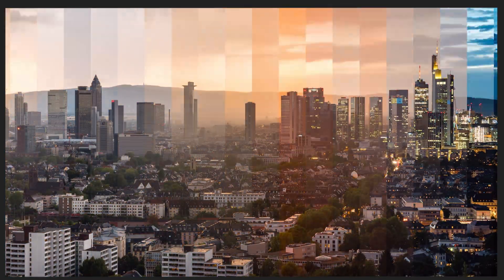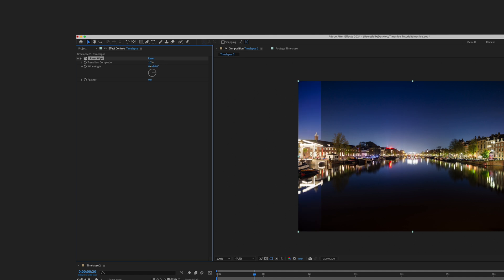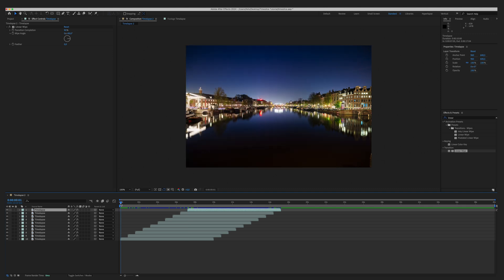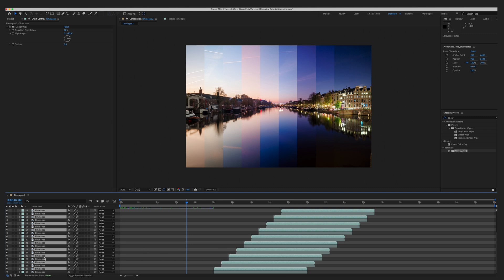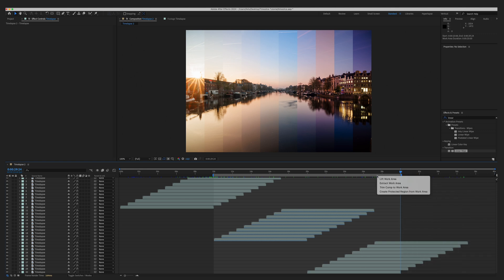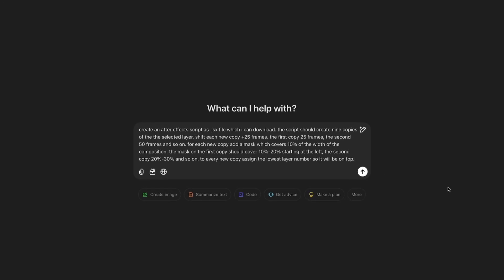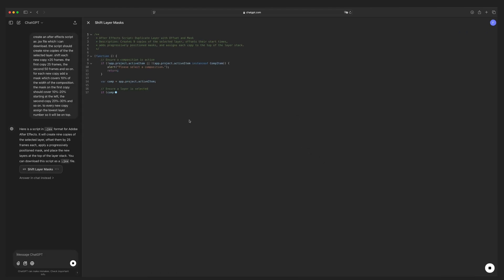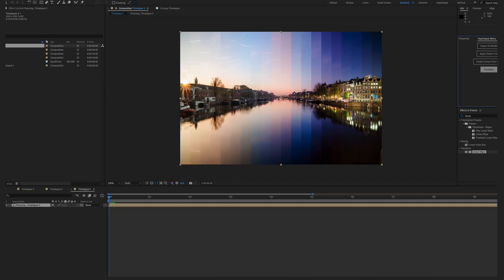TIMESLICE EFFECT in After Effects | EASY TUTORIAL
Learn how to create Timeslice effects in After Effects with this easy-to-follow Tutorial & how to automate this process with chatGPT and the Adobe Scripting Language. Timeslice is a super cool effect to spice up your Timelapse videos!

Here is the chatGPT prompt I used to create the Timeslice script: "create an after effects script as .jsx file which i can download. the script should create nine copies of the the selected layer. shift each new copy +25 frames. the first copy 25 frames, the second 50 frames and so on. for each new copy add a mask which covers 10% of the width of the composition. the mask on the first copy should cover 10%-20% starting at the left, the second copy 20%-30% and so on. to every new copy assign the lowest layer number so it will be on top."

Get the best software to speed up your Timelapse & Hyperlapse editing*

My gear*:
Main Camera
Favourite lens
ND Filters
CF Card
SD Card

Do not use this video or parts of this video without my permission.

This means if you buy something through those links, I might get paid a percentage of the sale at no extra cost for you! This helps me to run this channel and create more videos for you.